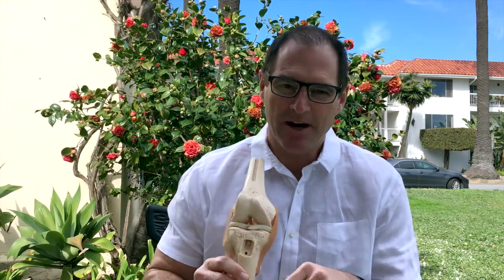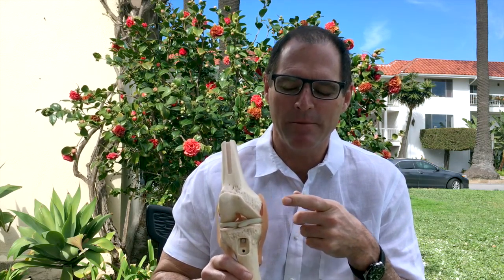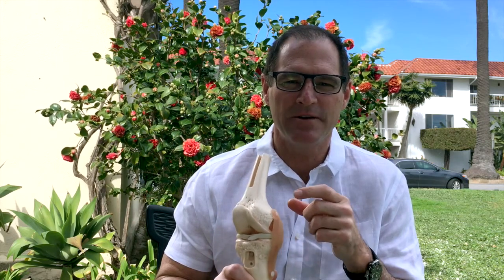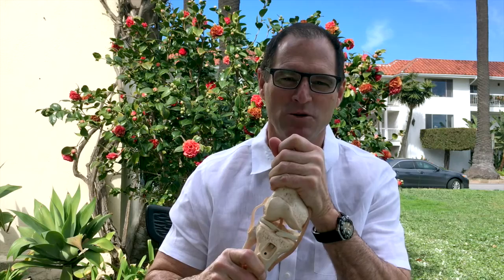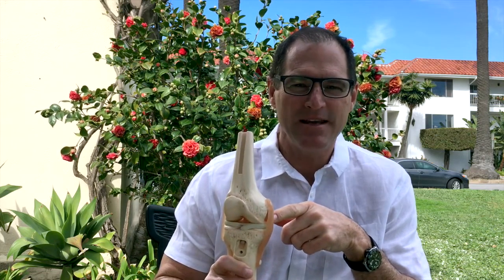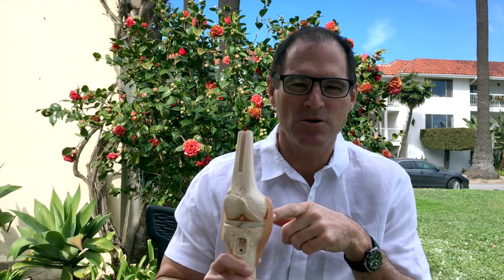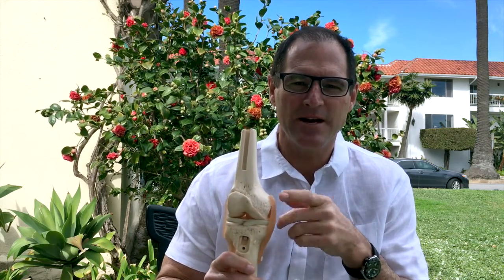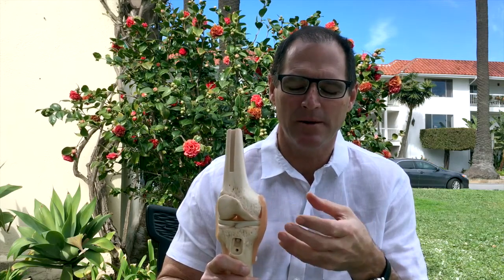ACL vs MCL: What's the Difference?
With a little help from a rosebush and his trusty knee model, Dr. Bill Sterett explores some of the differences between the Anterior Cruciate Ligament and the Medial Collateral Ligament, touching on rehab, injuries, and why ACL tears often need surgery while MCL injuries are more likely to heal on their own.